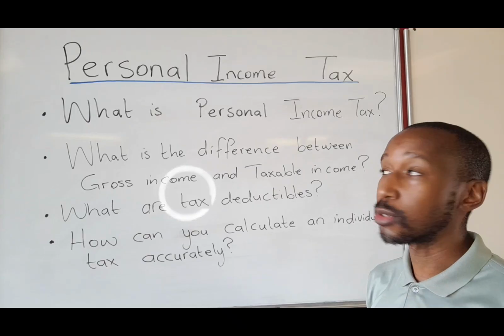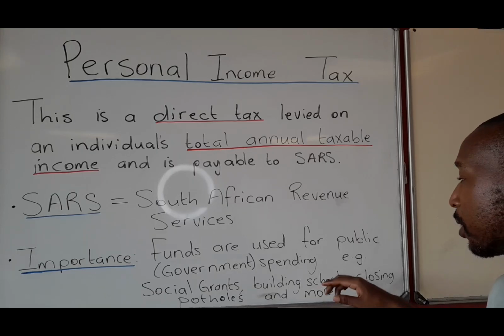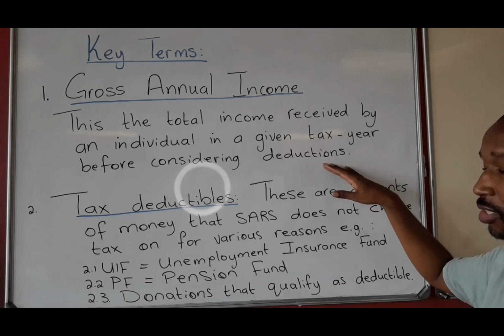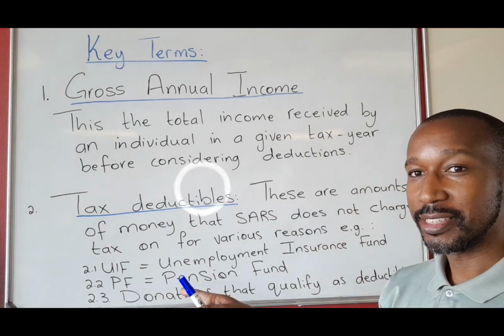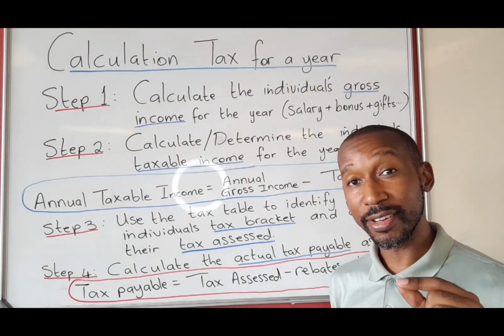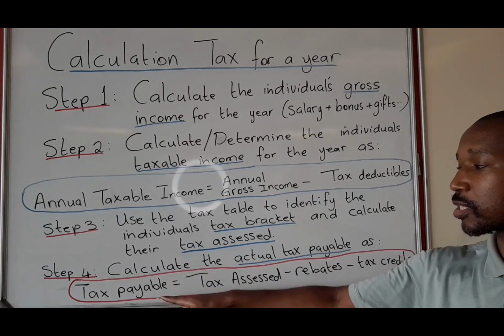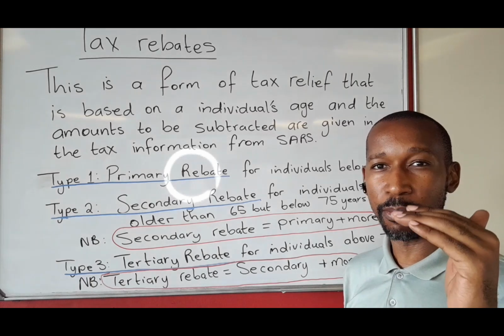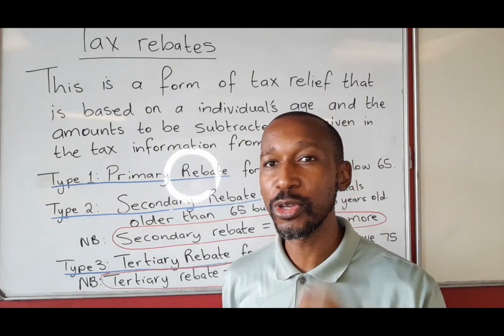Personal Income Tax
This Video teaches about personal income tax, key definitions and calculations